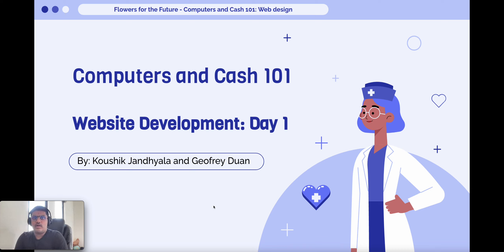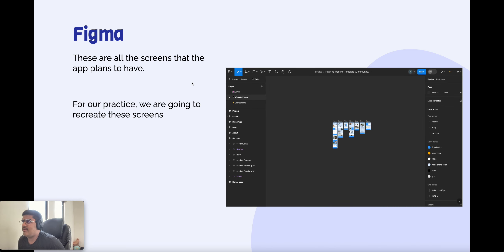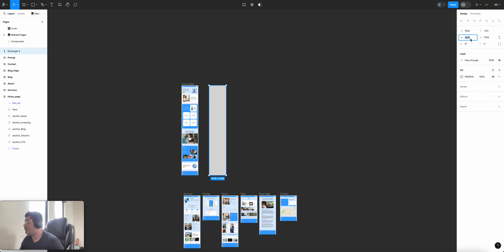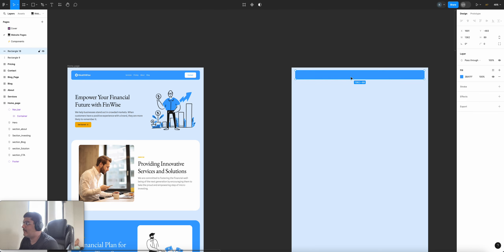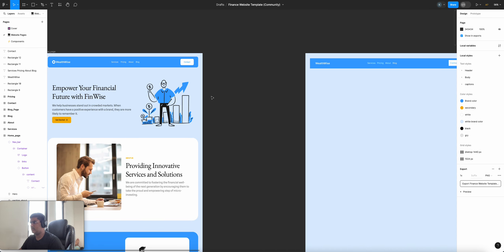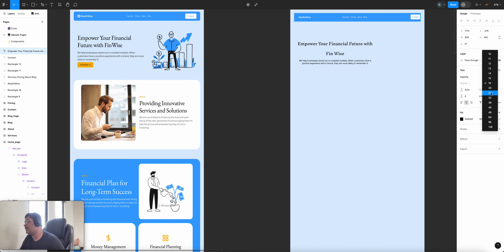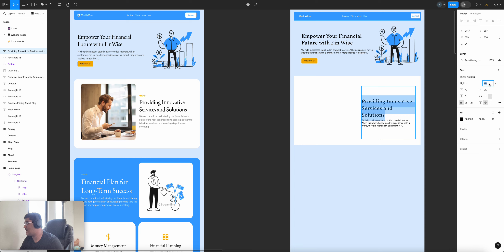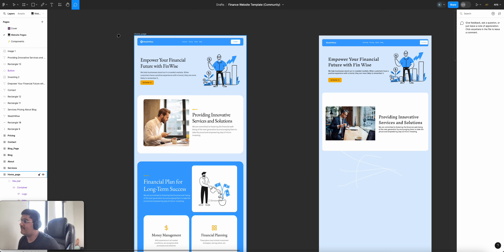Computers and Cash 101: Web Dev 101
This is the first video of your Web Dev Curriculum about Figma